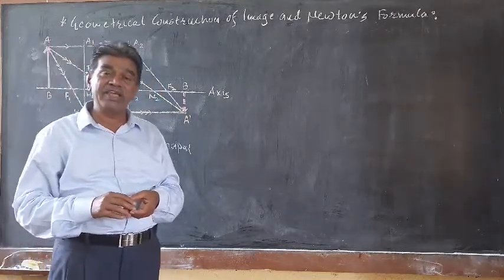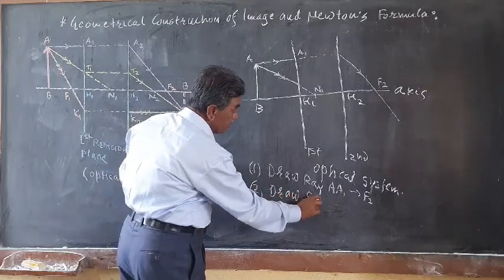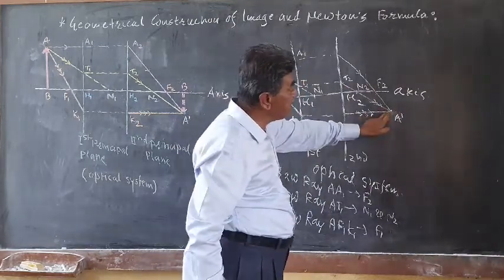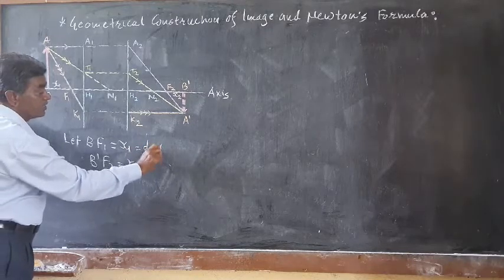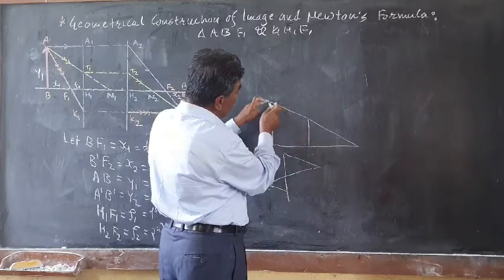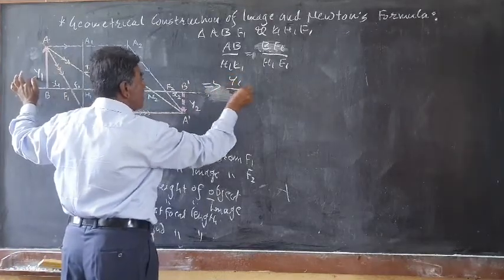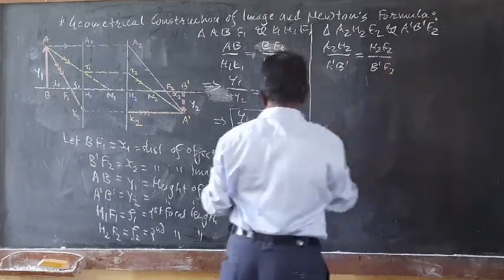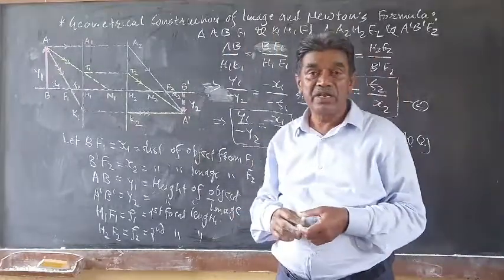B.Sc.ll PVlll L6: Geometrical construction of image and Newton 's Formula.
Steps or procedure to construct image placed on the axis of optical system is given. Also derived Newton 's Formula.